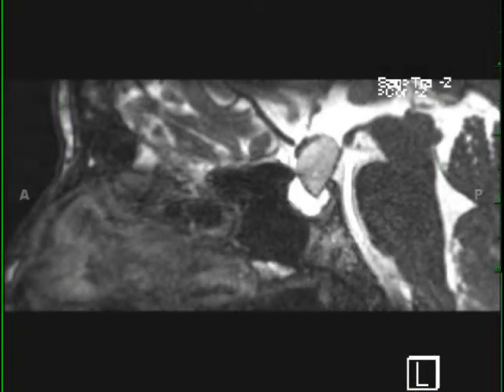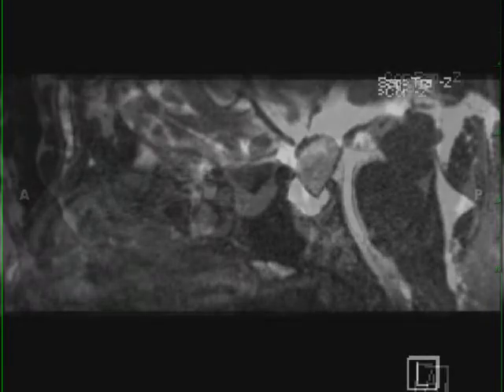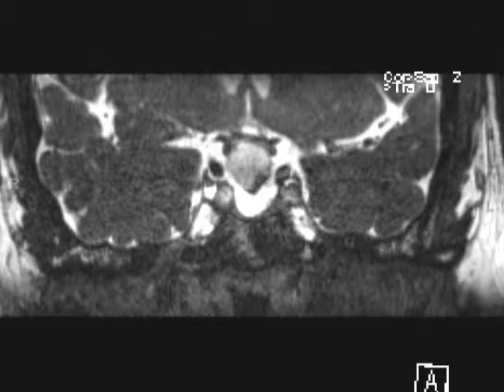Craniopharyngioma, adamantinomatous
12-year-old male with chronic headaches and new onset diabetes insipidus. There is a circumscribed centrally cystic lesion arising from the anterior surface of the infindibulum. The central cystic component demonstrates signal intensity slightly greater than the surrounding CSF space on the T1-weighted image. There is FLAIR hemorrhage/proteinaceous fluid centrally. The high-resolution fluid sensitive sequences demonstrate a lesion with a thin margin abutting the posterior and inferior aspect of the optic chiasm with slight displacement and deformity. The lesion demonstrates a thin enhancing margin. The general differential includes adamantinomatous craniopharyngioma, Rathke’s cleft cyst, and infindibular cyst. This is an adamantinomatous craniopharyngioma. Craniopharyngioma are though to arise via two mechanisms: as remnants of the craniopharyngeal duct, while the second is from squamous epithelial cells in the pars tuberalis of the adenohypophysis. 75% of the adamantinomatous subtype tend to be in the suprasellar compartment. NMR182